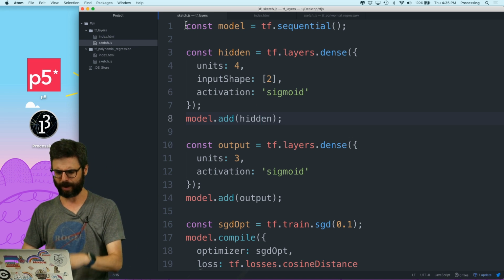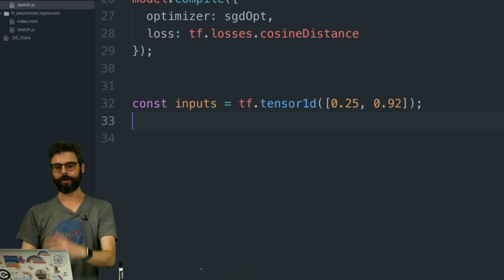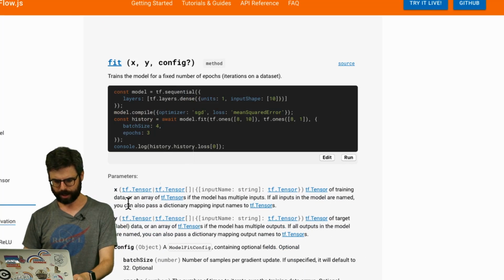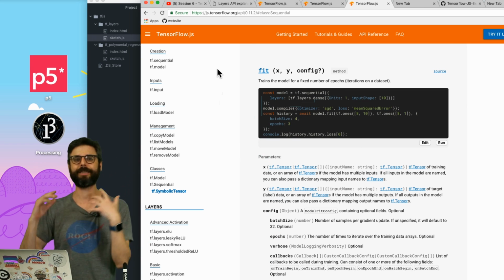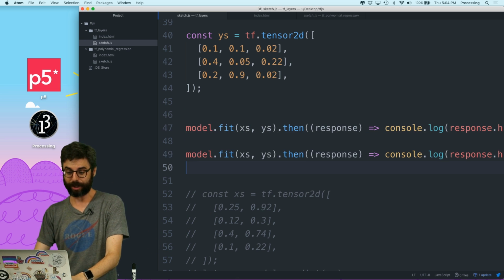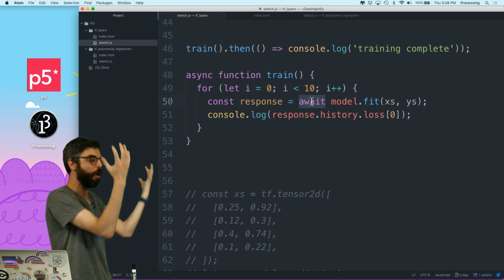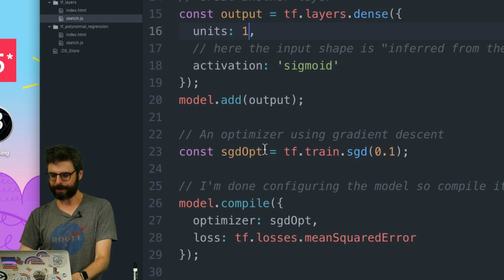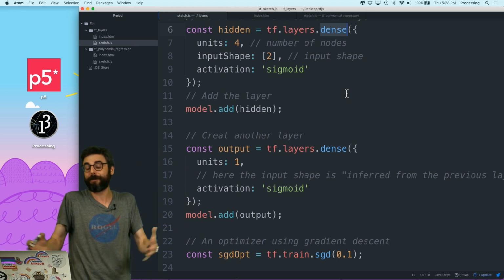6.6: TensorFlow.js: Layers API Part 2 - Intelligence and Learning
In part 2 of the TensorFlow.js Layers API ("tf.layers"), I train a model to predict an output. (Note the data here is made up and meaningless.)